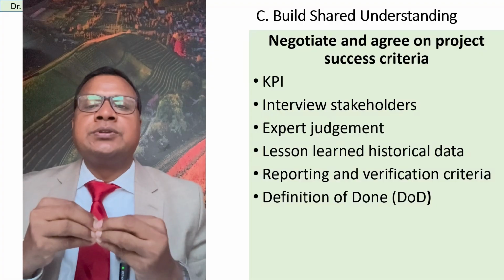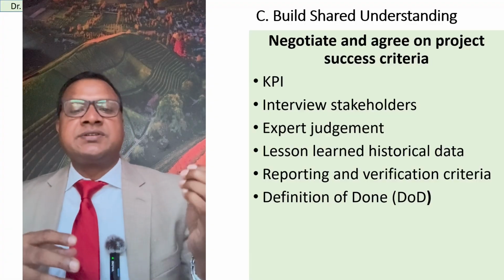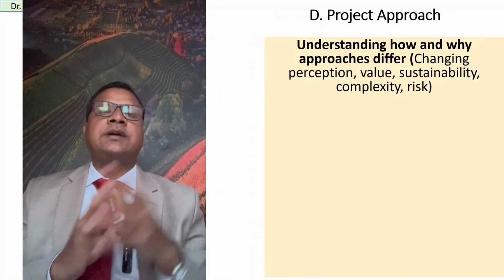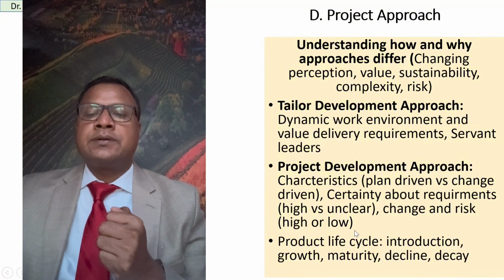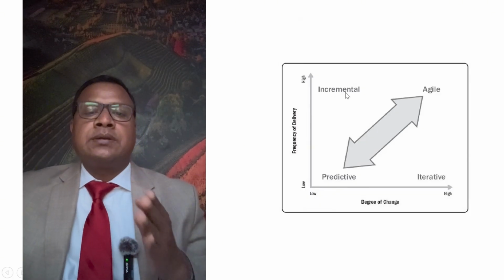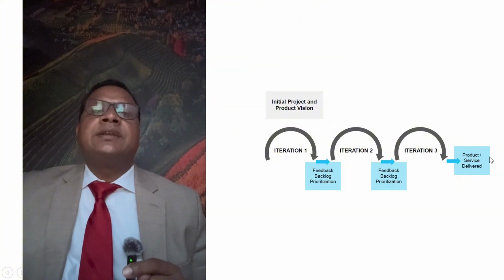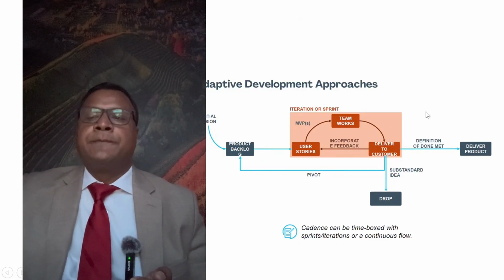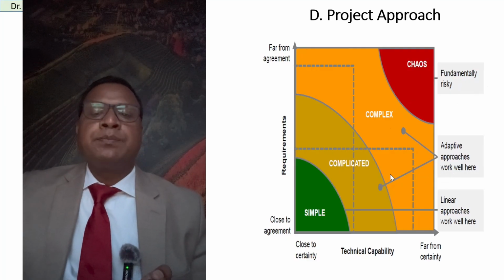PMP Exam Preparation Easy guide Lesson 2 Part C and D